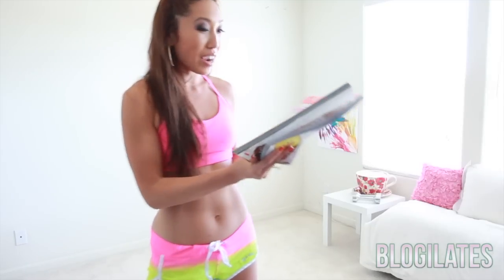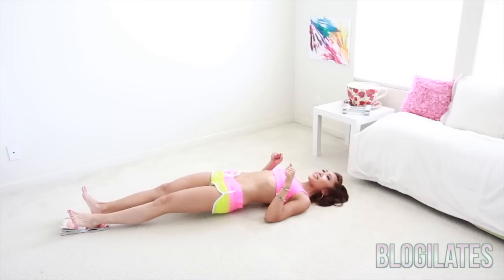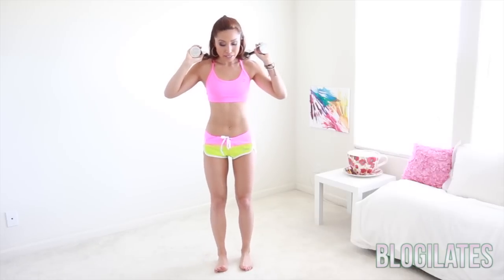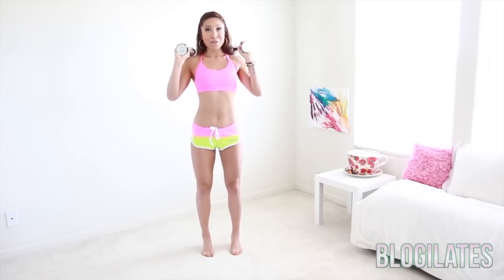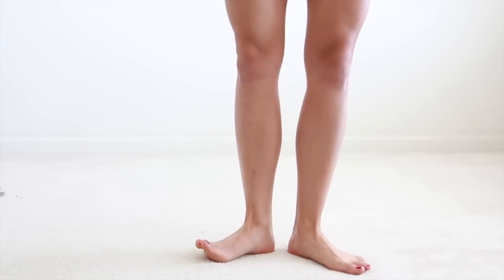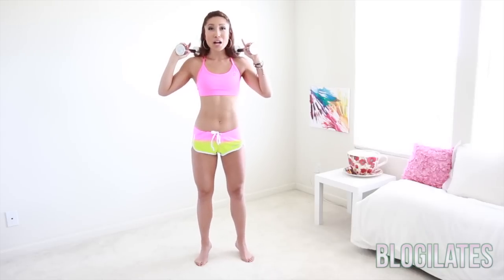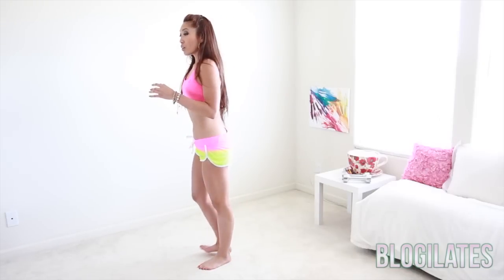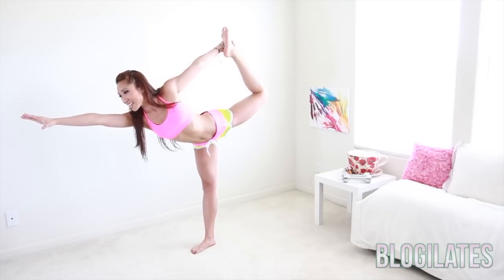Bikini Blaster 2: Sexy Legs Workout Part 2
♥ MY BLOG (free meal plans, full workout index)

Follow the series with fitness instructor Cassey Ho as she gets your ready for bikini season from head to toe!